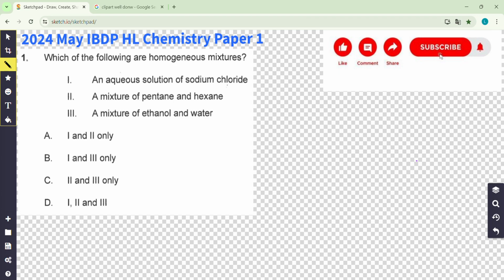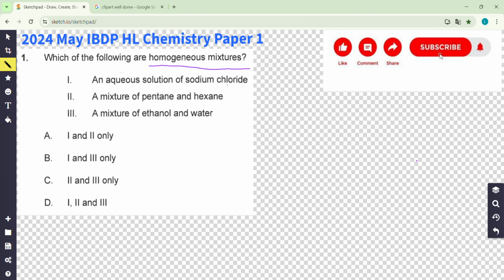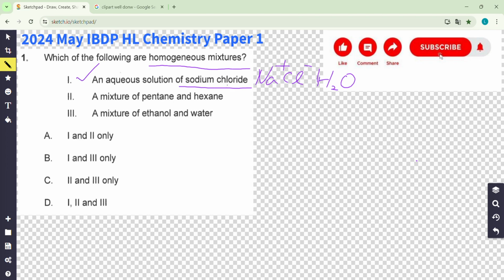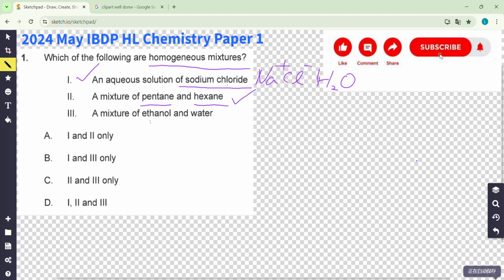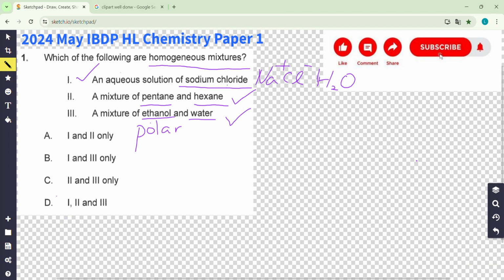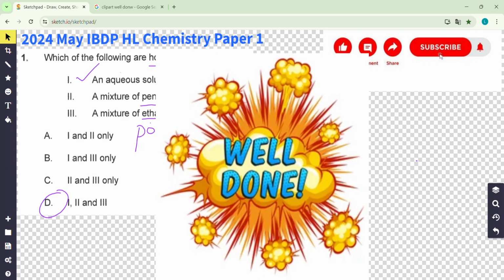2024 May IBDP HL Chem TZA Paper 1 Q1